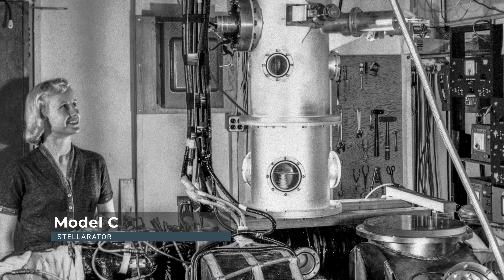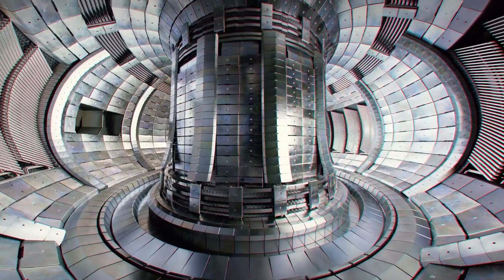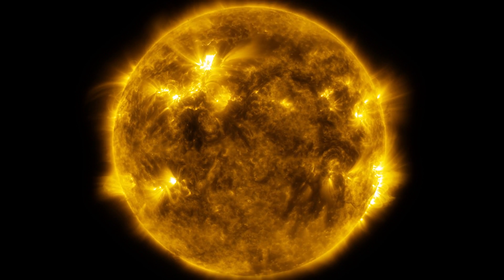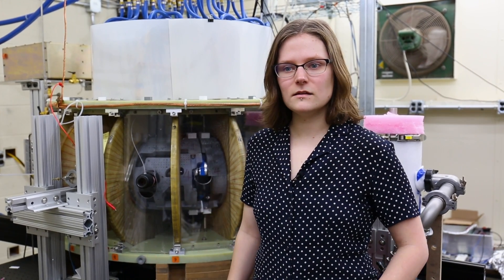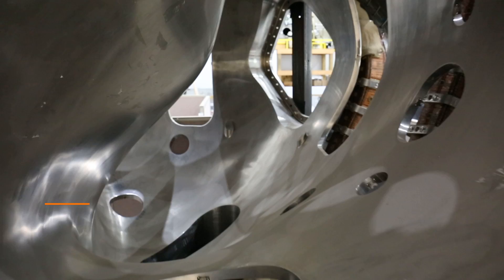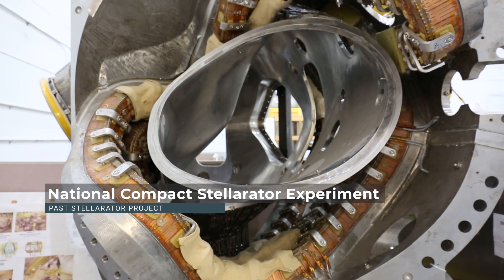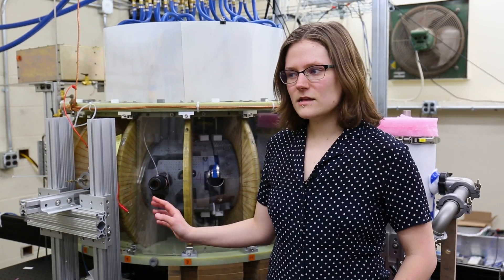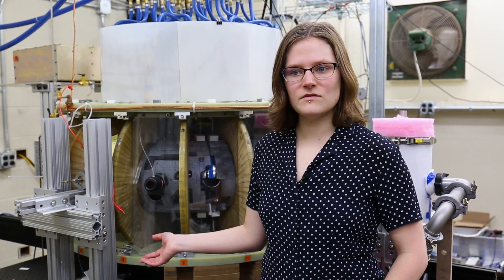What is a Stellarator?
Curious about the twisty fusion energy device known as a stellarator? Alex LeViness, a sixth year graduate student in astrophysical sciences at Princeton University with the Princeton Plasma Physics Laboratory, explains how stellarators use external coils to generate a twisting magnetic field to control plasma, the electrically charged fourth state of matter, to harness the fusion process that powers the sun and stars and potentially generate clean electricity.

The stellarator concept was invented by Lyman Spitzer in 1951. Much of the early development of stellarators in the 1950s occurred at what is now PPPL, a U.S. Department of Energy national laboratory managed by Princeton University. The work was so difficult that the scientist in charge nicknamed it “Project Matterhorn.”

Today, PPPL continues to pioneer stellarator advancements. For the first time, scientists have built a stellarator using permanent magnets, the same type (though more powerful) as those that hold art to refrigerator doors. Learn more about how MUSE could offer a way to build future stellarators at less cost, making them viable options for fusion power plants

🎬 Video credits: Filmed and edited by Michael Livingston, produced by Gwen McNamara